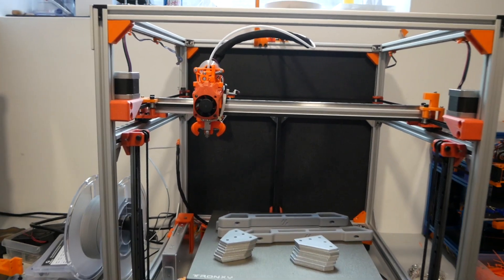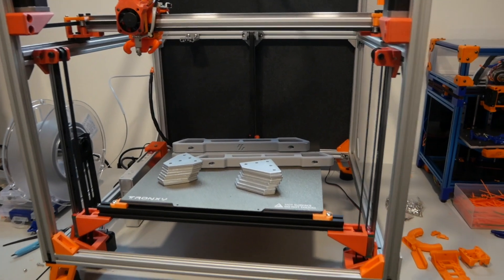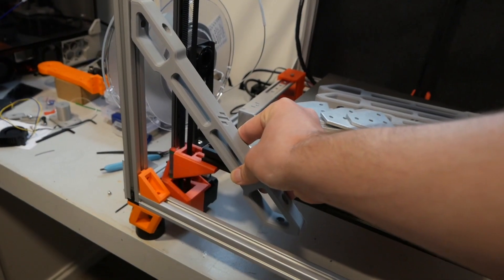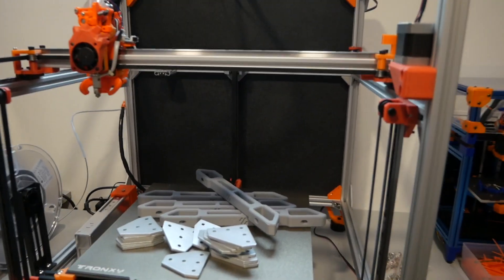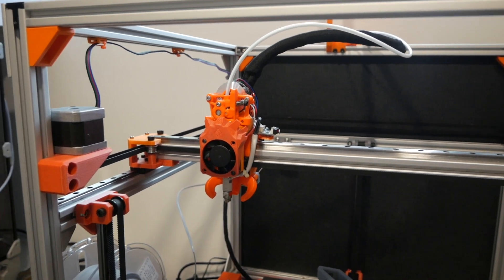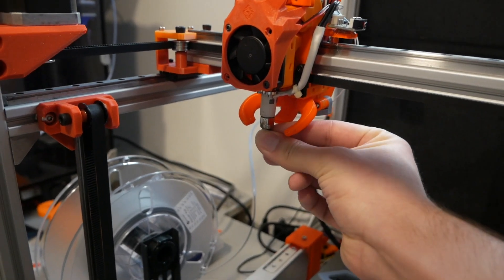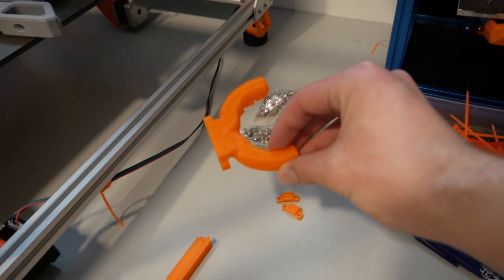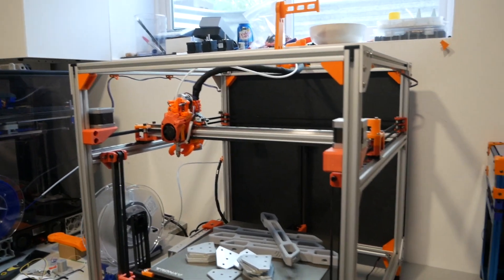Simplecore CoreXY 3D Printer - MFBS Fast Swap & Frame Braces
The beginning of some Simplecore upgrades! In the next part, all of these will be installed and we can move on to some more fun upgrades... join the discord if you'd like to see my progress designing them :)